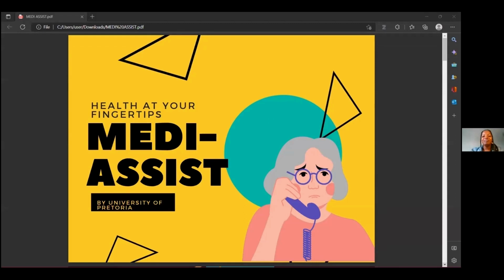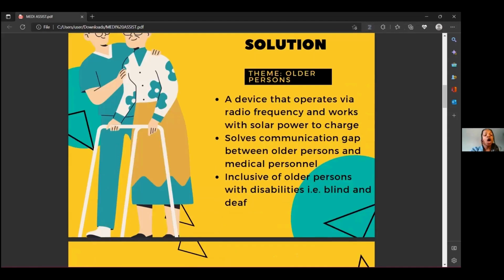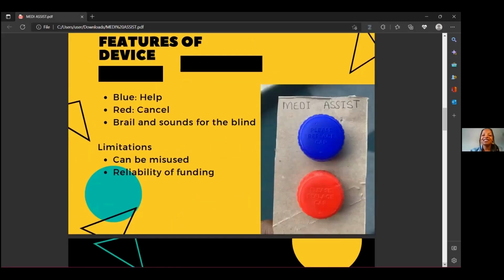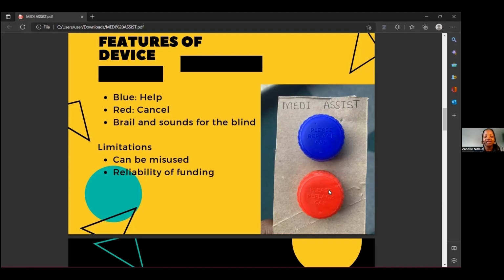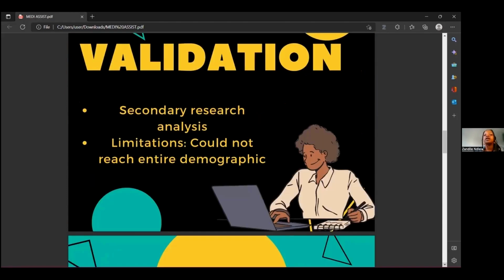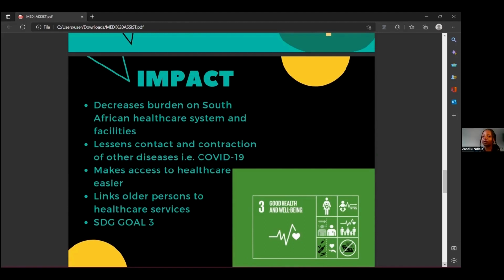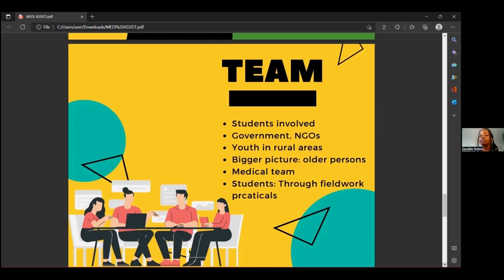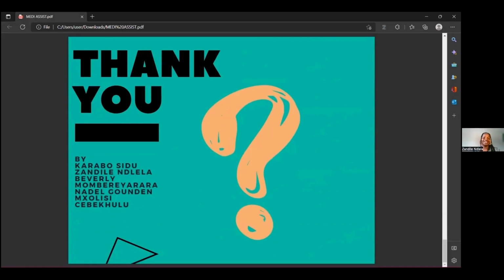Group 2 - Team 3: University of Pretoria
*MEDI-ASSIS*
- to solve communication gap between the elderly and medical personnel